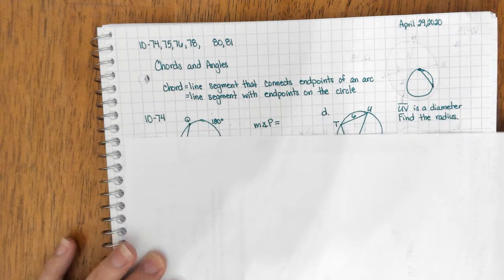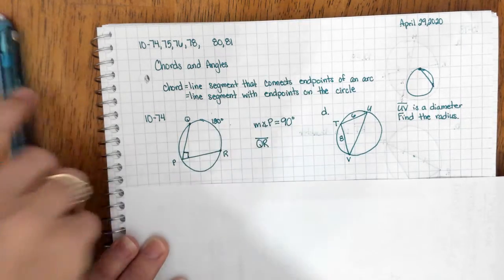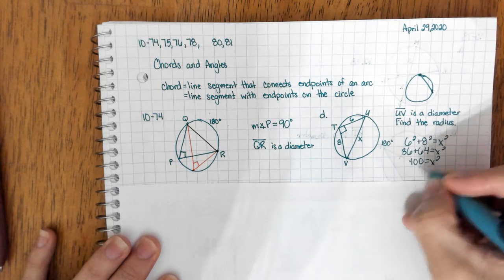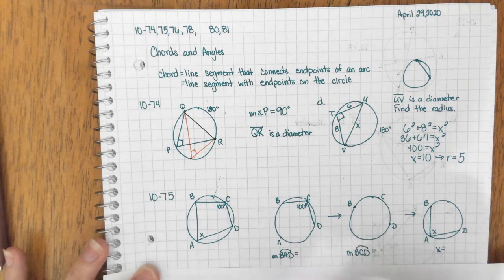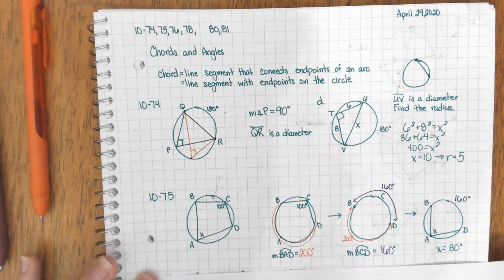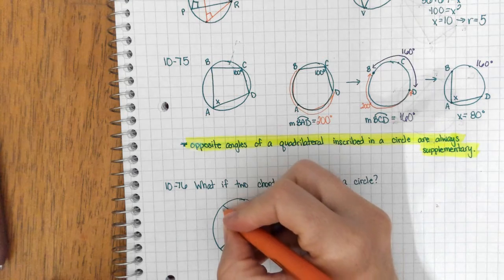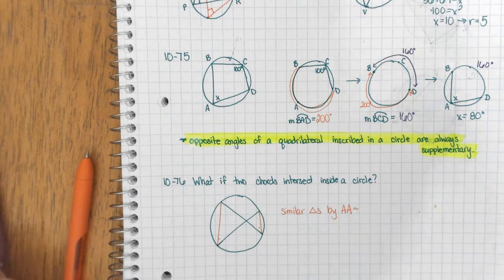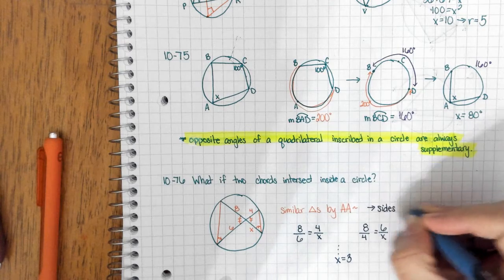IM2 10-74 to 76, 78, Chords and Angles